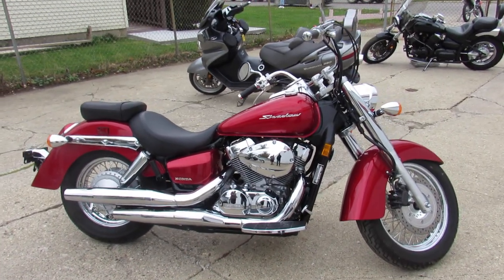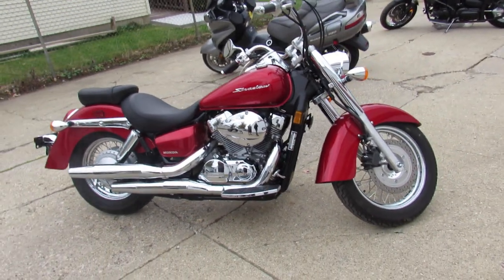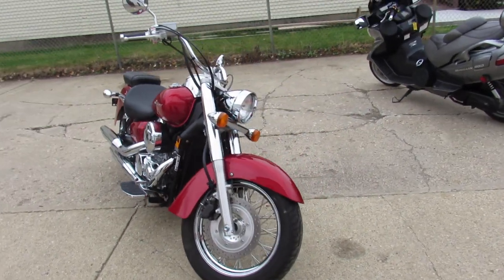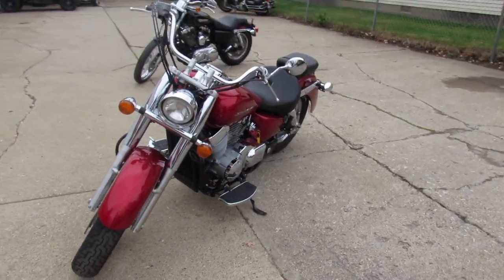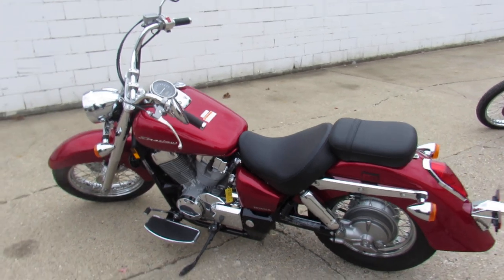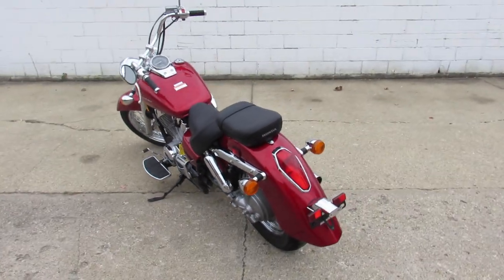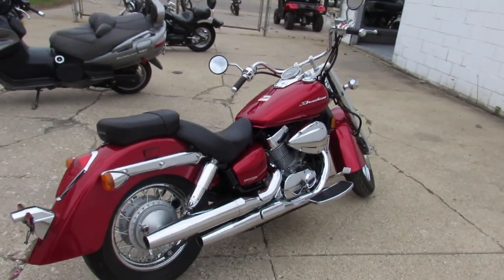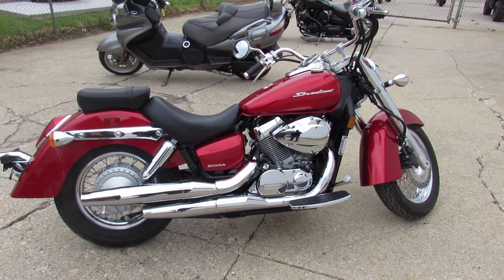2016 Honda Shadow Aero VT750 U4924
2016 Honda Shadow Aero VT750 U4924